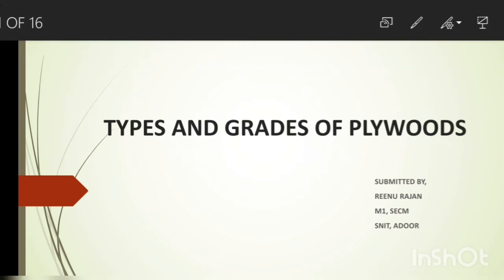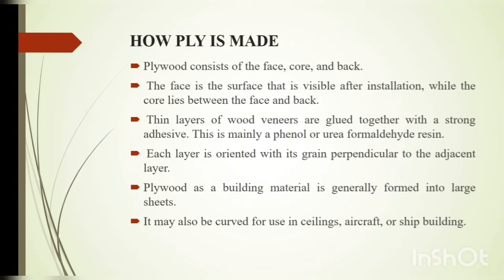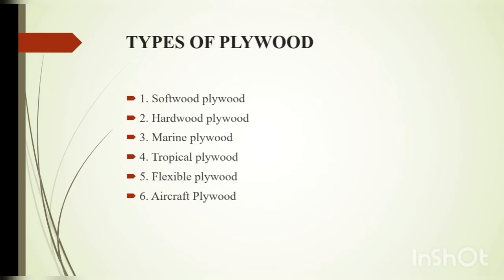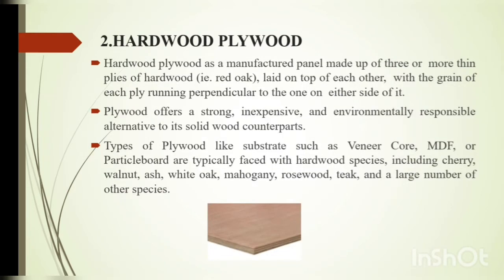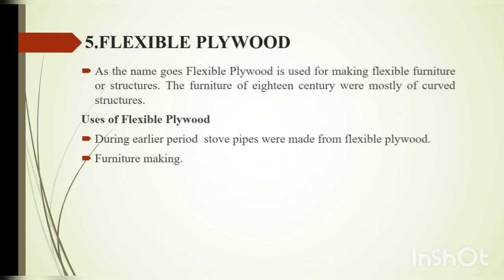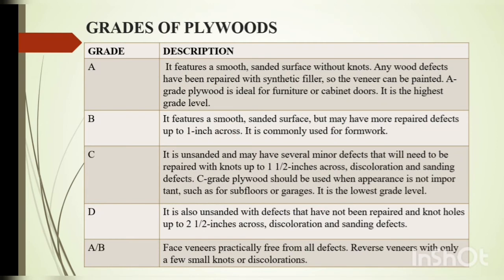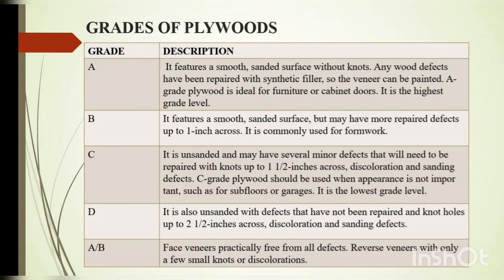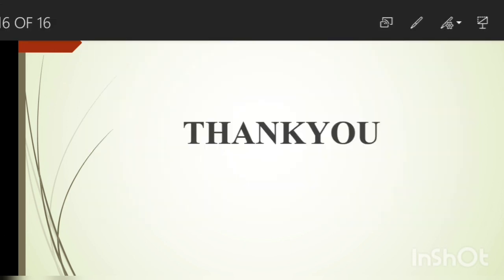SSF 2ND MODULE -Types of Plywoods - REENU RAJAN